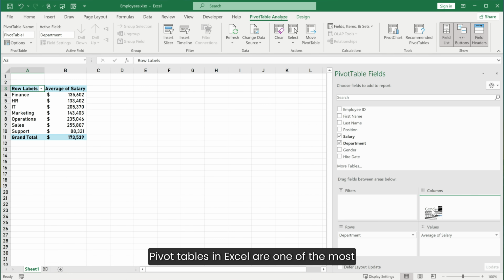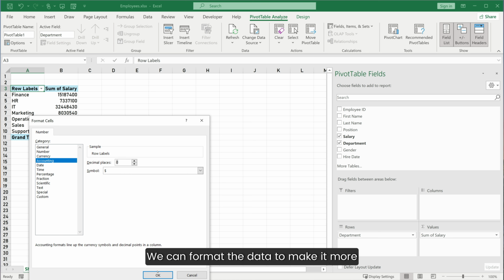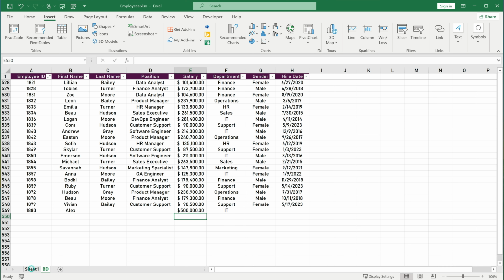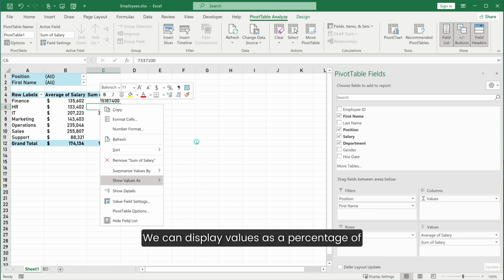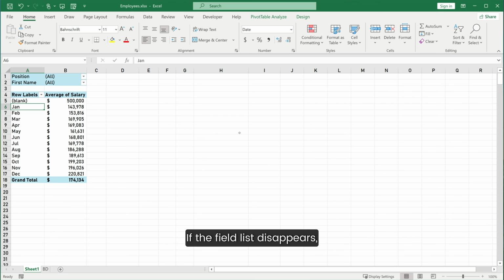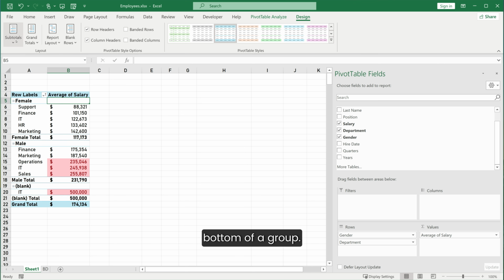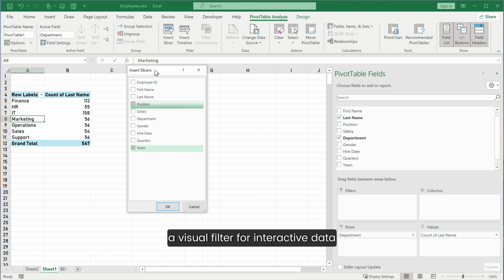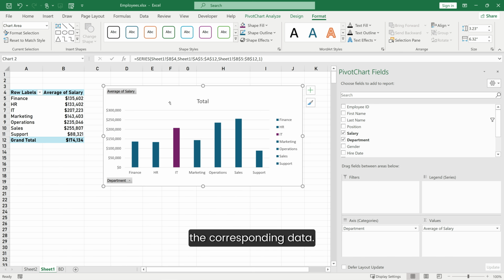Excel Pivot Tables Explained Step-by-Step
Pivot Tables in Excel are one of the most powerful tools for data analysis. In this video, you’ll learn how to: create pivot tables, organize data, summarize information, group and filter fields, calculate percentages, format columns, pivot fields, and much more. Whether you’re a beginner or looking to improve your Excel skills, this step-by-step tutorial will make you a Pivot Table pro! 🚀